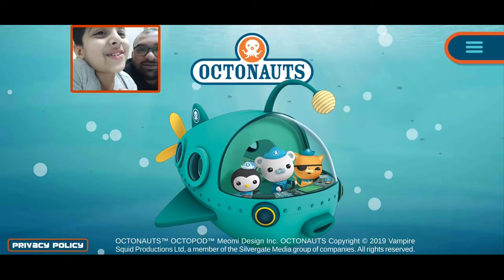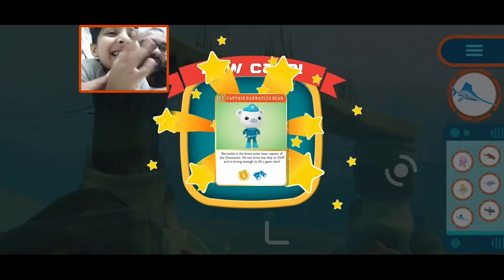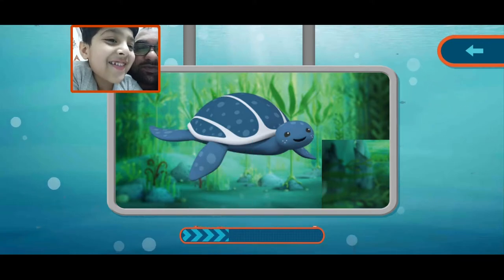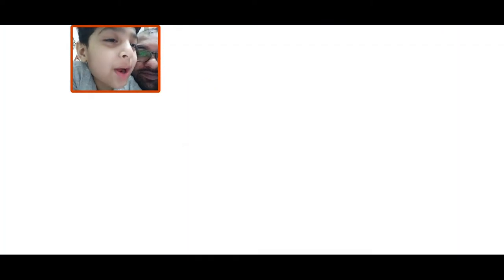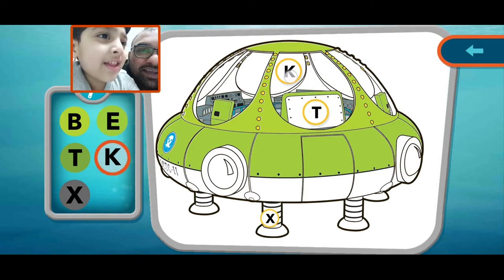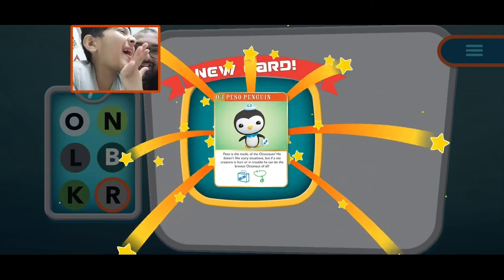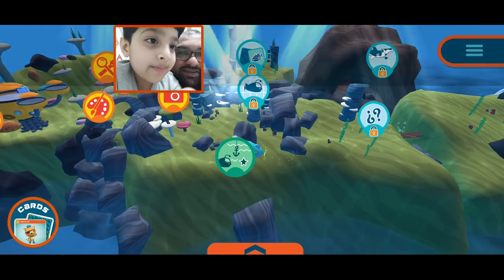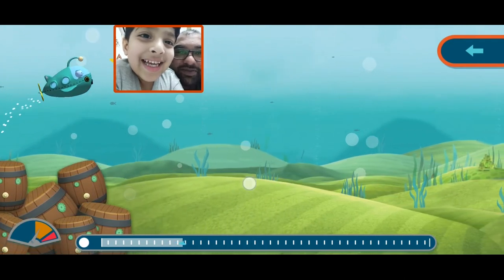Octonauts and the Whale Shark 🐟 | Game Play by Super Kairav - I ❤️ Captain Barnacles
Super Kairav plays Octonauts and the Whale Shark.

Rescue Dashi from the belly of the Whale Shark in a risky adventure
Dashi is trapped inside the Whale Shark and you must help the Octonauts rescue her.

Help Captain Barnacles, Peso and Kwazii to rescue Dashi in a thrilling adventure where you must drive the GUP-A ship in the Octonauts underwater world and reach the Whale Shark overcoming all the obstacles that you'll find in your way.

To successfully end your adventure you must overcome 14 funny games until you free Dashi from the Whale Shark's belly.

Besides, you can play and overcome different levels of the games to complete the Octonauts cards album with 14 Gold Cards, 14 Silver Cards with all their vehicles and 104 cards with all the sea animals.

Every time you go into this funny adventure you can find new cards hidden inside the chests that you'll find in the bottom of the sea.

CONTENTS OF THE APP
• Catch all the animals pursuing them with the lens of your camera, but don't let them escape.
• Rotate the images until they are in the right place to see the image of this funny jigsaw puzzle.
• Color all the Octonauts ships choosing the appropriate letter for each area.
• Find the lost pieces in the bottom of the sea and rebuild the Octonauts ship.
• Drive the GUP-A ship in the incredible bottom of the sea and avoid rocks, reefs and many other objects.
• Use the coordinates to find the reefs and ships in this funny battle ship game.
• Test your memory finding the pairs of animals with different difficulty levels.
• The Hammerhead Sharks are very hungry and you will have to throw them Fish Biscuits to clear the way.
• Do you know the animals and their habitats? Have fun and learn where does every sea animal live with a funny quiz.
• Match coins by color with a classical arcade game
• Trace numbers and letters to send the coordinates to the Octopod.
• Solve the additions till you reach the Whale Shark.
• Help Peso to check the health of the Whale Shark: examine it with the otoscope, examine its heart with the stethoscope, measure its temperature with the thermometer, take X-ray photographs and, above all, caress it to keep it calm.
• Exit the Whale Shark's belly solving these dark labyriths in a game of direction and orientation.

GENERAL CHARACTERISTICS:
• Interactive educational learning game for children ages 3 to 8.
• All activities include instructions and visual aids.
• Kids are encouraged to learn through a reward system with cards.
• Promotes independent learning.
• App authorised and endorsed by specialists in early childhood education.
• Parental control.
• Available in 7 languages: English, Spanish, French, Italian, German, Russian, and Portuguese.